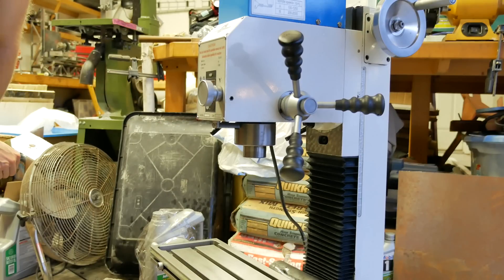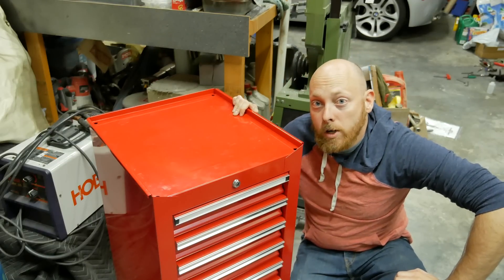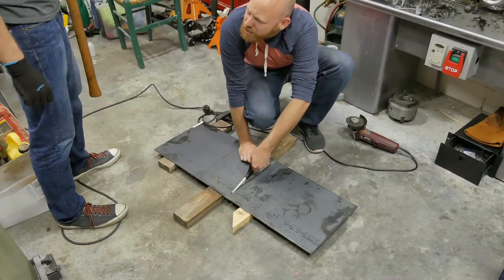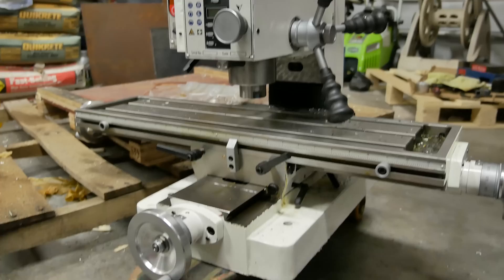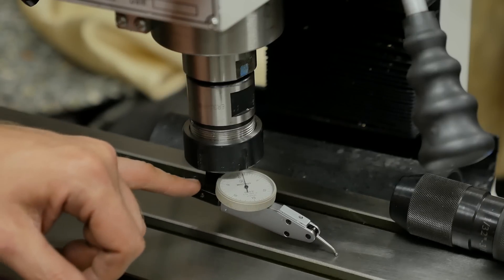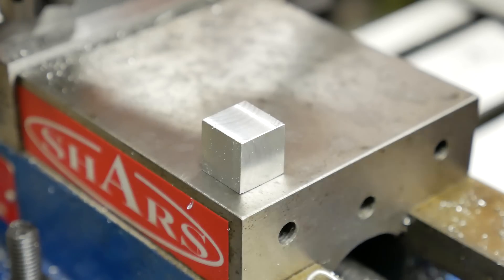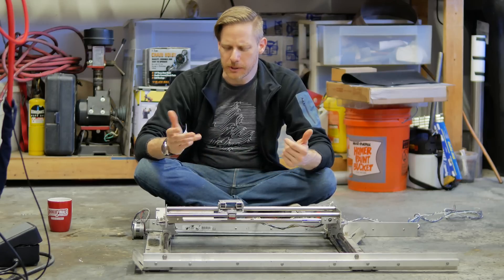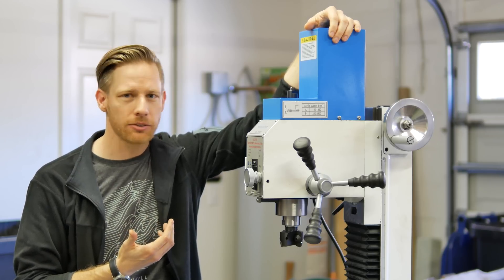we got a new Mill! - S02E30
In this episode we unpack and set up the precision matthews pm-25mv mini mill. We also modify a tool chest to use as a stand for the mill and old man Ryan gives us a history lesson.

For someone that actually knows what they are doing with a mill, go check out This old tony:

If you would rather get us something specific, use our Amazon wish list and we will open your gift on camera!